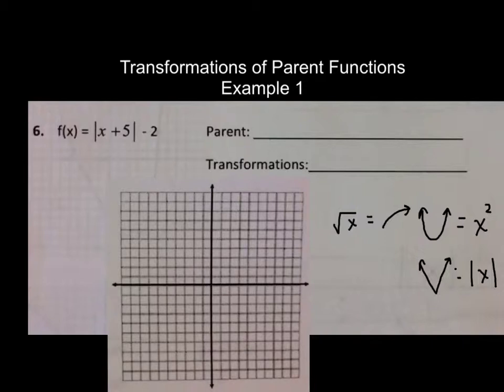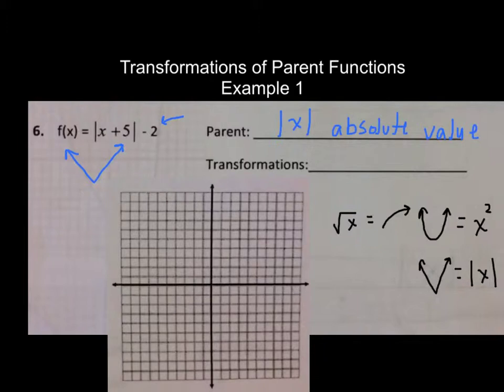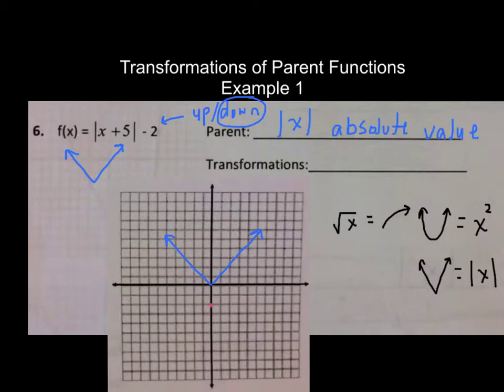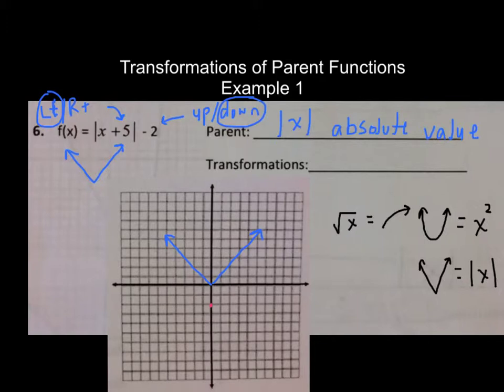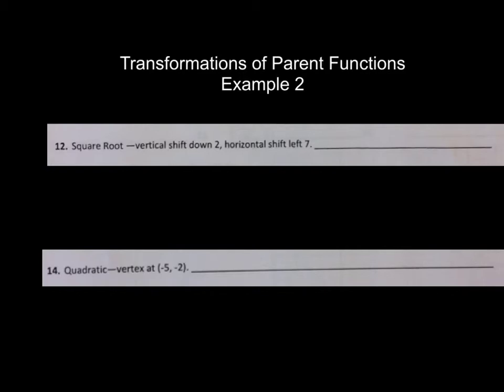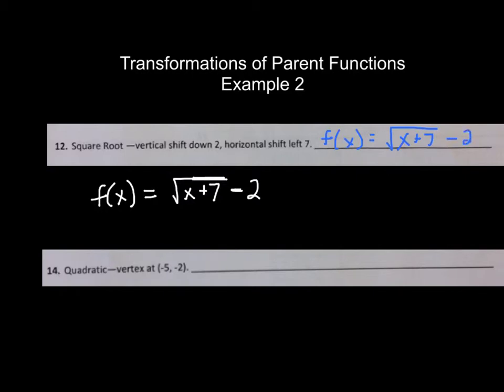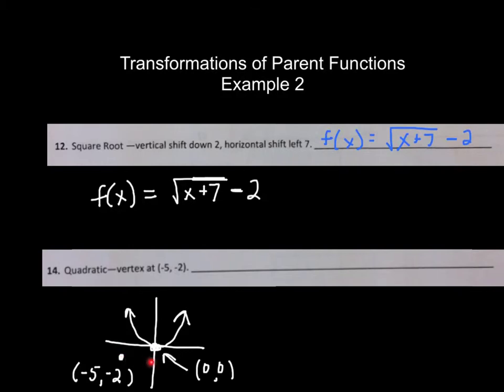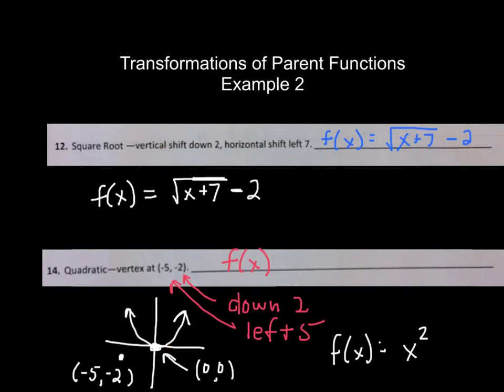Transformations of Parent Functions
ParentFuncTransform
Lecture Examples 1/31/14